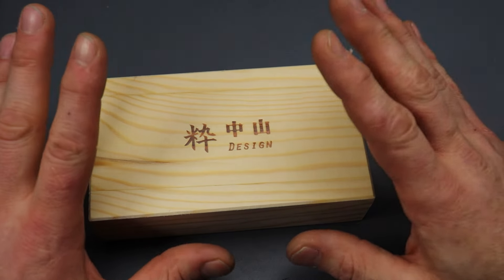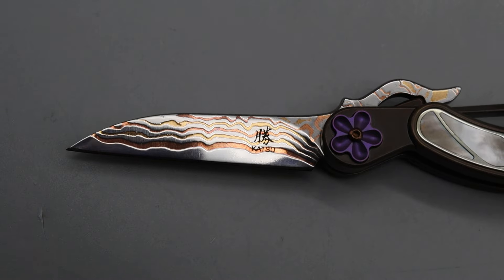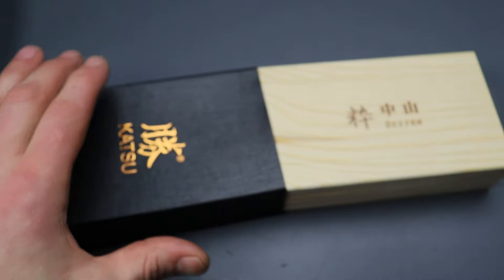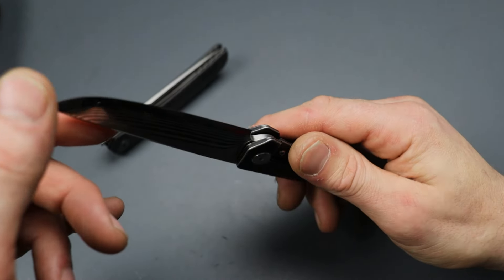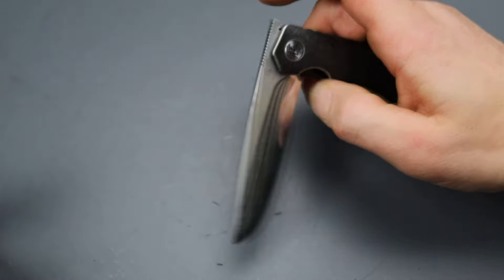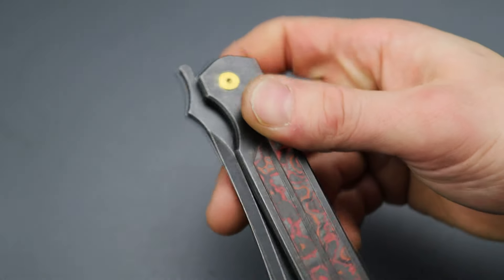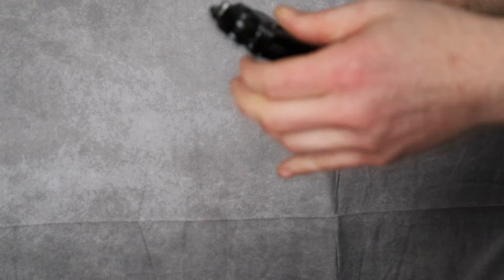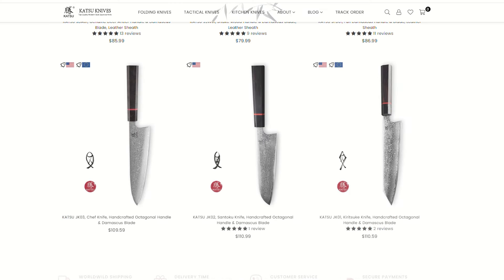A Knife Thats A Beautiful Work Of Art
THE KATSU KNIVE KINGFISHER AND MANY OTHER KATSU KNIVES, THIS VIDEO HAS MANY KATSU KNIVES INCLUDING THE NEW KATSU KINGFISHER WHICH IS A WORK OF ART KNIFE. MADE TO BE A BEAUTIFUL KNIFE FOR ANY COLLECTOR. TODAY I AM GOING THROUGH SOME OF KATSU BEST FOLDING KNIVES AND TOOLS

RECOMMEND BELOW.